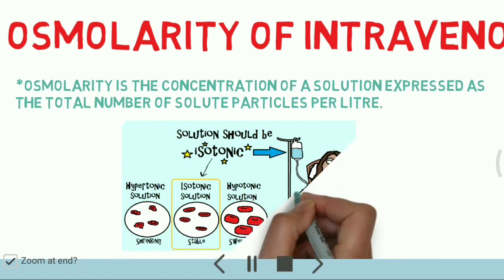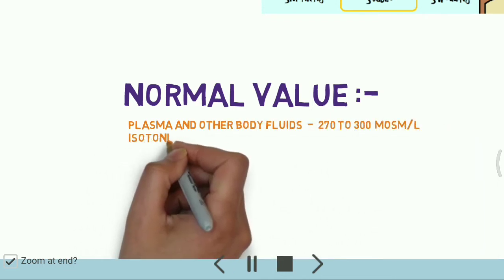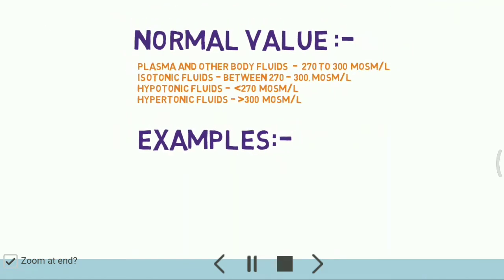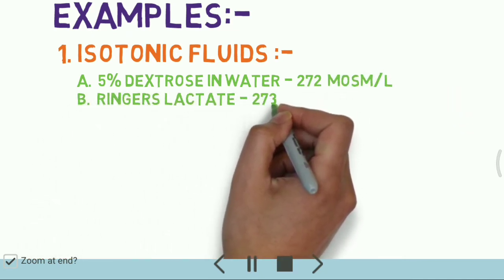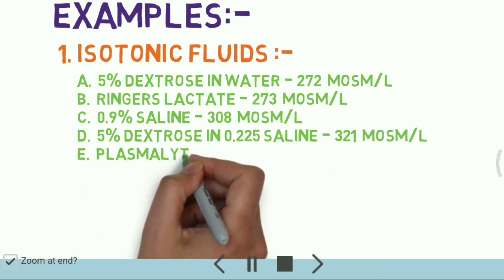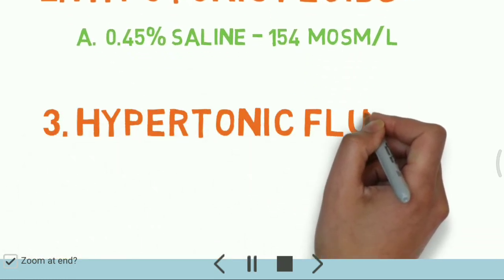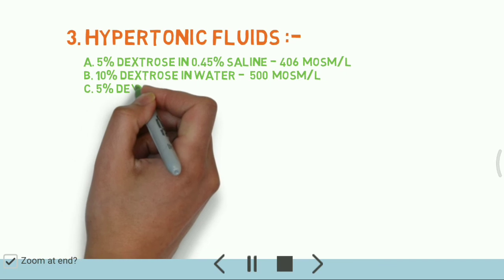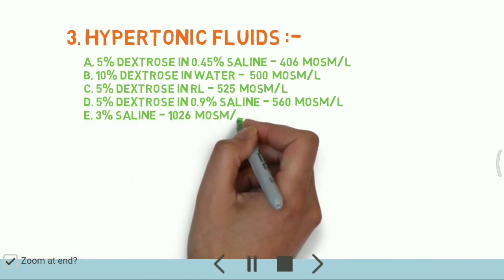Osmolarity of intravenous fluids l osmolarity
Hi
In this video we will explain you about Osmolarity of intravenous fluids. So that you can understand the iv fluid osmolarity. And be able to respond well to queries in the upcoming competitive exams.
Hope you like this video very much.
Boom arm
Drawing Tablet
Boya Mic
Heavy Duty Tripod